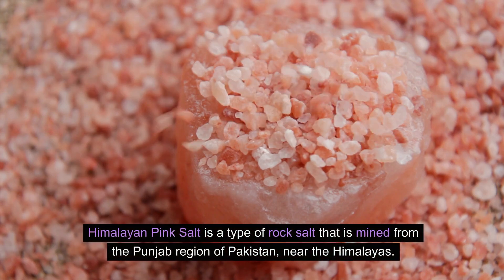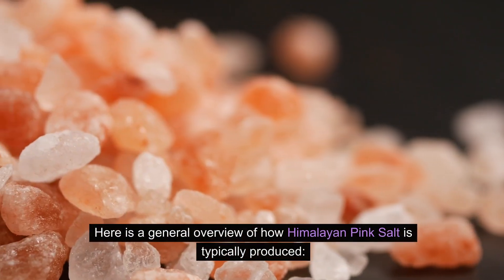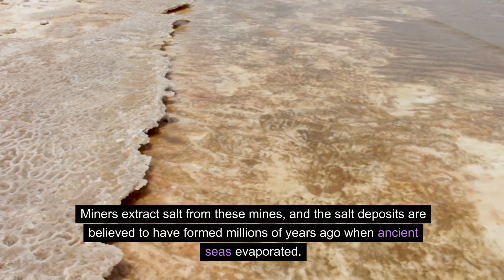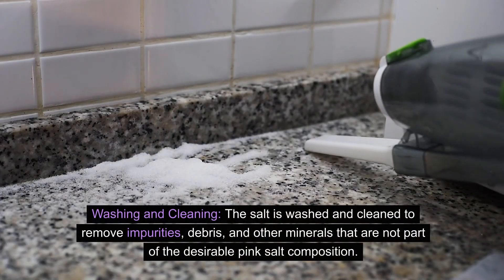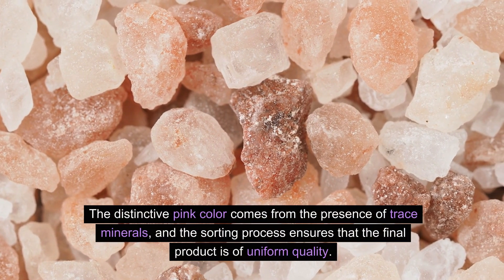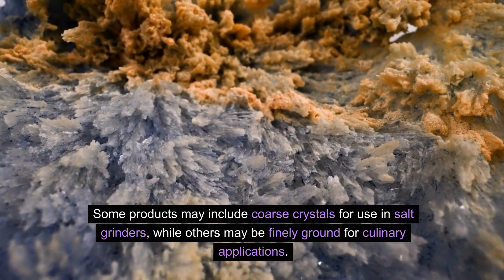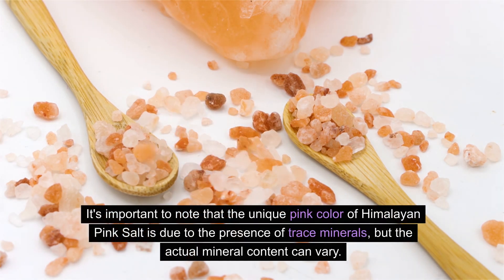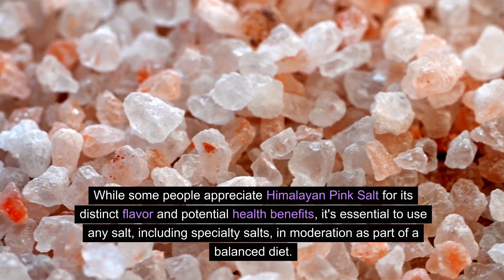how is Himalayan Pink Salt made?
Himalayan Pink Salt is a type of rock salt that is mined from the Punjab region of Pakistan, near the Himalayas. It is believed to be one of the purest forms of salt available, and its characteristic pink color is attributed to the presence of trace minerals, such as iron and magnesium. Here is a general overview of how Himalayan Pink Salt is typically produced:

Mining: The salt is extracted from salt mines in the Khewra Salt Mine, which is one of the largest salt mines in the world and is located in the Himalayan foothills in Pakistan. Miners extract salt from these mines, and the salt deposits are believed to have formed millions of years ago when ancient seas evaporated.

Transportation: Once mined, the salt is transported to processing facilities. The transportation process may involve crushing the salt into smaller pieces for easier handling.

Washing and Cleaning: The salt is washed and cleaned to remove impurities, debris, and other minerals that are not part of the desirable pink salt composition.

Sorting: The salt is sorted based on its color and size. The distinctive pink color comes from the presence of trace minerals, and the sorting process ensures that the final product is of uniform quality.

Grinding and Crushing: The salt may be ground or crushed into various sizes, ranging from fine grains to larger crystals, depending on the intended use. Some products may include coarse crystals for use in salt grinders, while others may be finely ground for culinary applications.

Packaging: The final step involves packaging the Himalayan Pink Salt for distribution and sale. It is often available in various forms, including coarse crystals, fine grains, and salt blocks.

It's important to note that the unique pink color of Himalayan Pink Salt is due to the presence of trace minerals, but the actual mineral content can vary. While some people appreciate Himalayan Pink Salt for its distinct flavor and potential health benefits, it's essential to use any salt, including specialty salts, in moderation as part of a balanced diet.